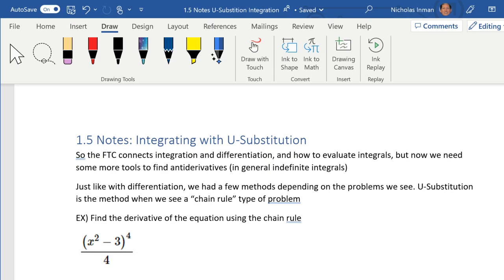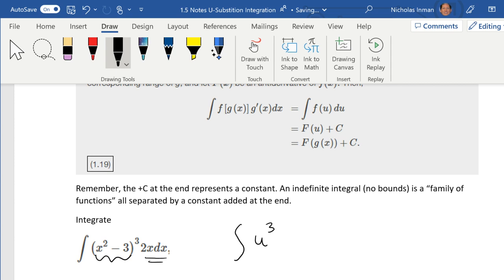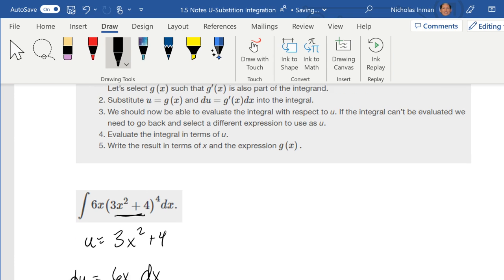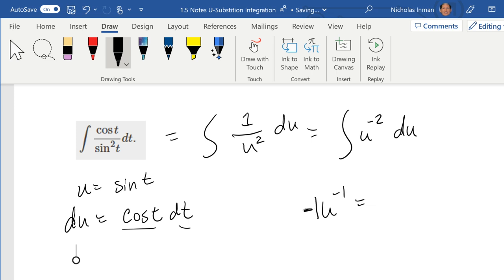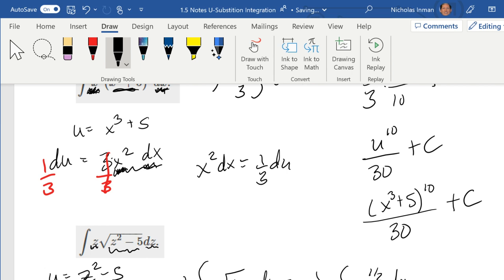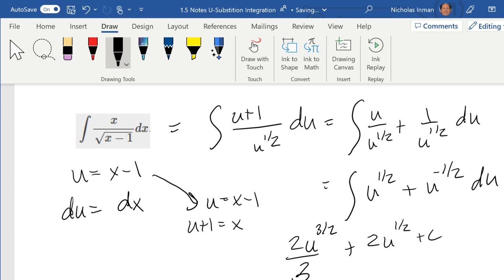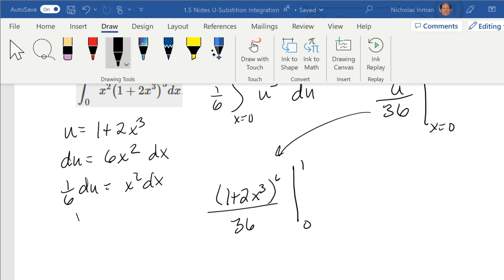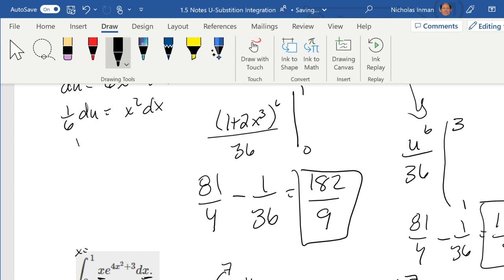U-Substitutions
Integrals using a u-substitution